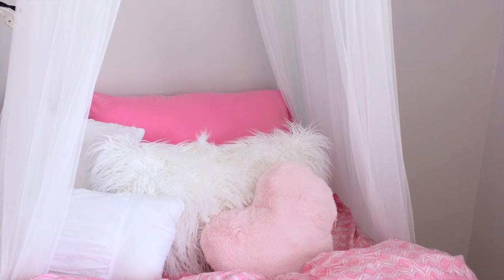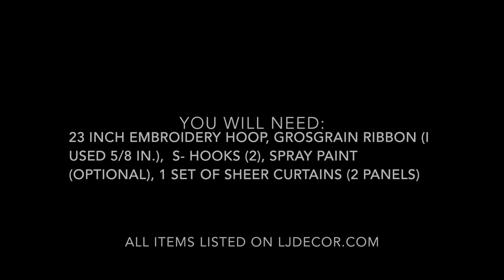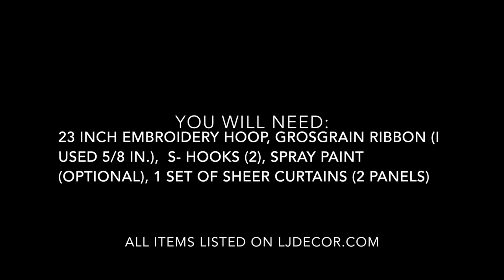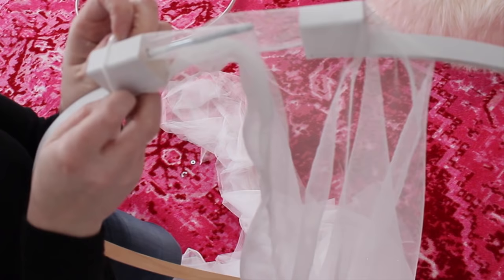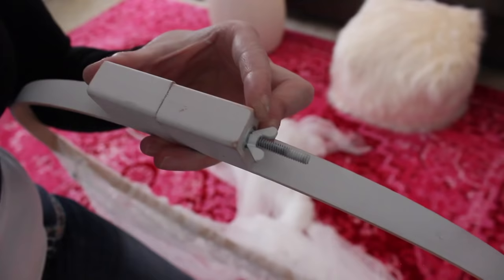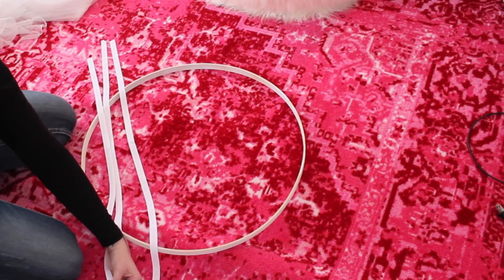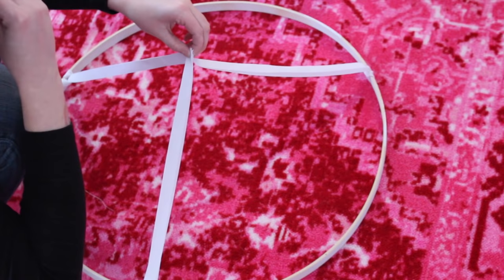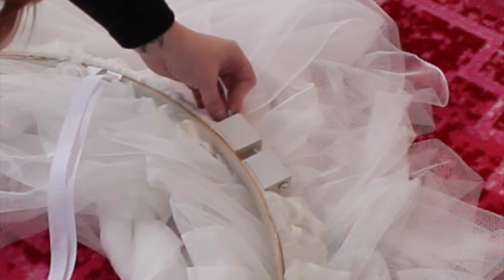DIY CANOPY PRINCESS BED + HOW TO HANG | Laci Jane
MATERIALS USED: 👇
Spray paint (optional)
23 inch embroidery hoop (twin size bed)
Grosgrain ribbon (I used 5/8 inch)
S Hooks (2)
1 set of sheer curtains (2 panels)
Needle & white thread